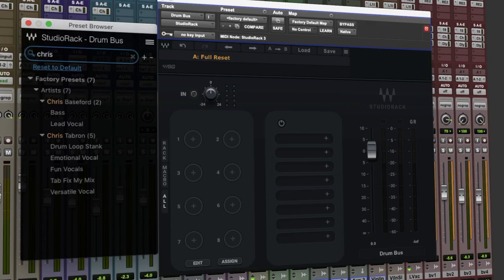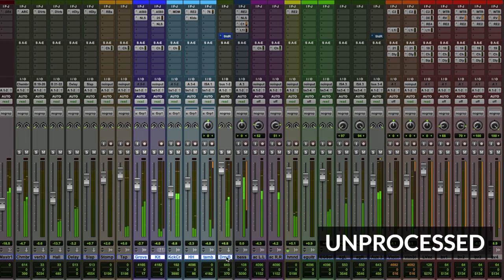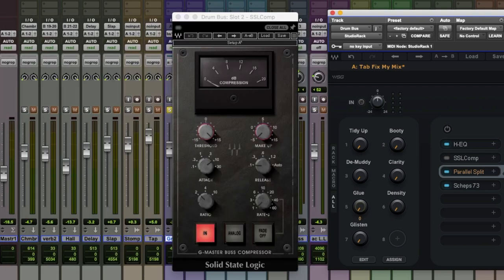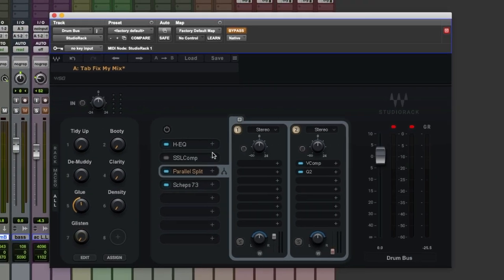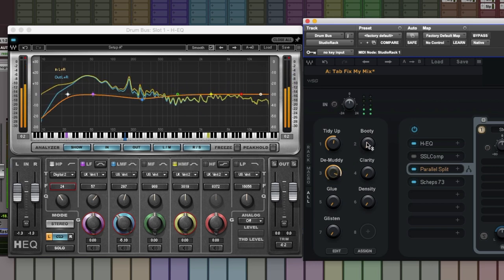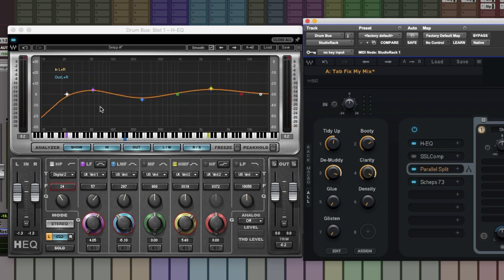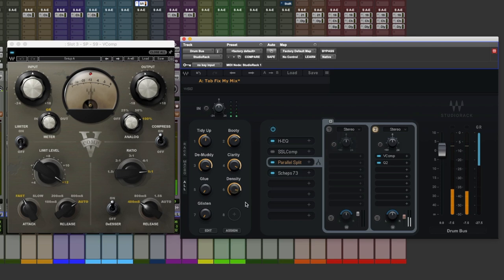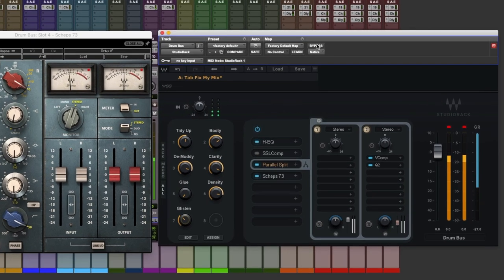Quickly Fix Muddy Drums | Chain by Beyoncé, Nicki Minaj Producer/Mixer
Watch how the StudioRack chain preset ‘Tab Fix My Mix’ by producer/mixer Chris Tabron (Beyoncé, Nicki Minaj, Mary J. Blige) can transform muddy-sounding drum sub-mixes into powerful, hard-hitting grooves.